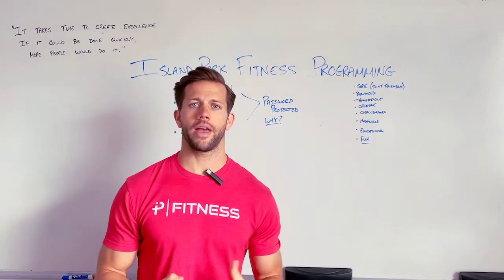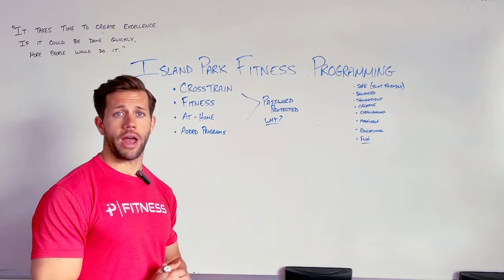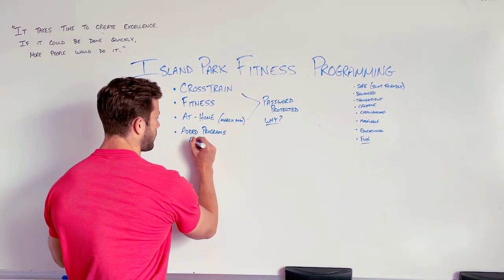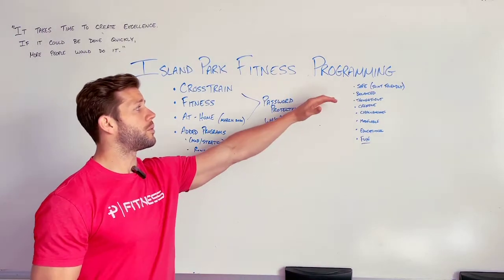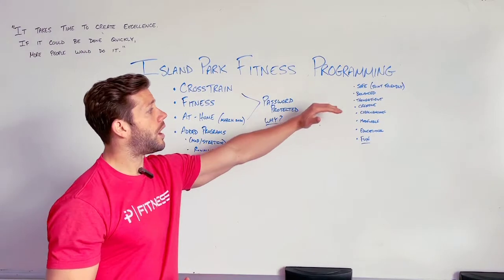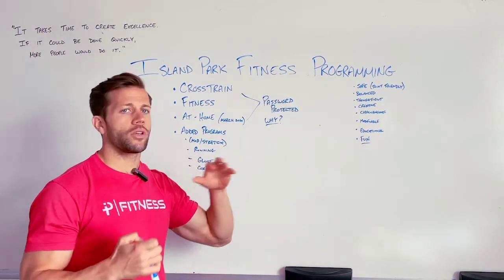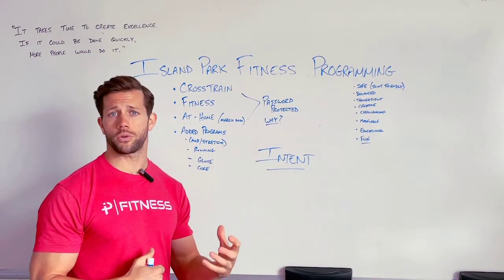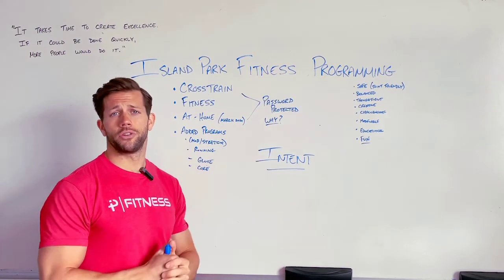Island Park Fitness Programming